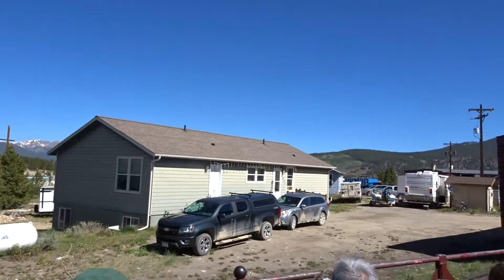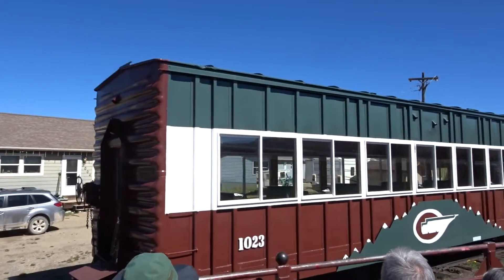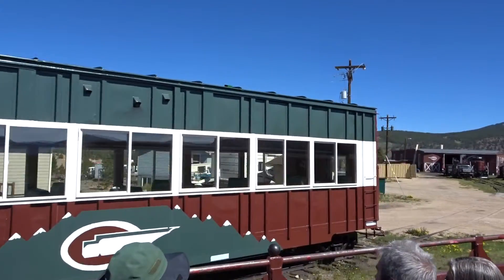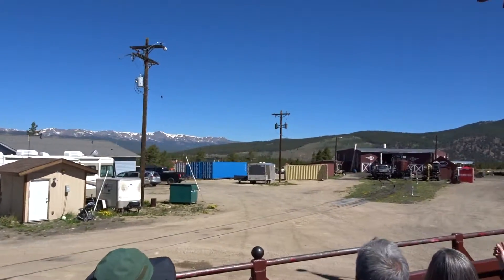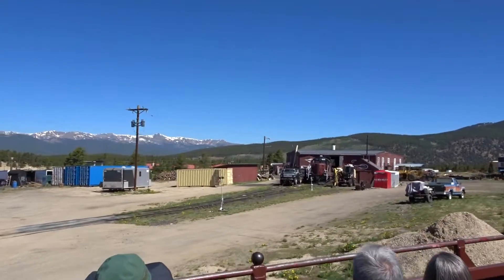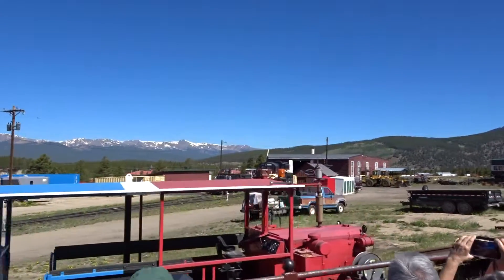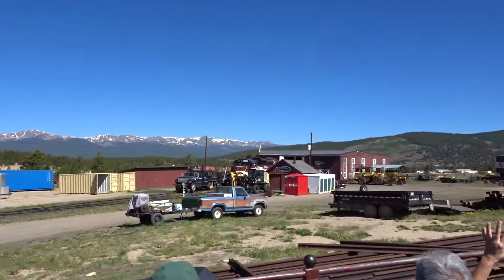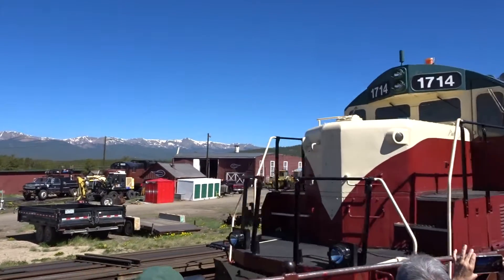Leadville Scenic Train - 1 Passing Their Rail Yard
Leadville, Colorado & Southern Railroad: Scenic Train